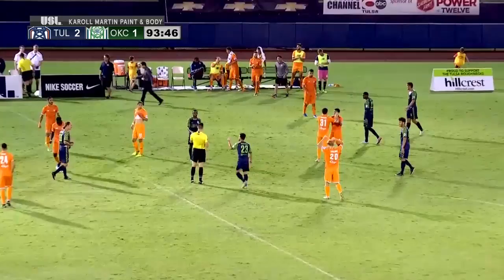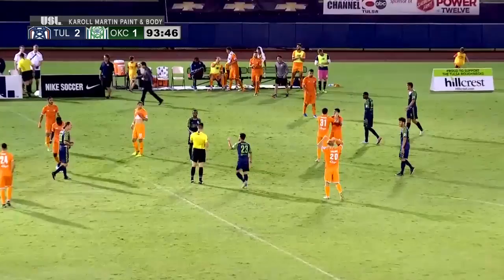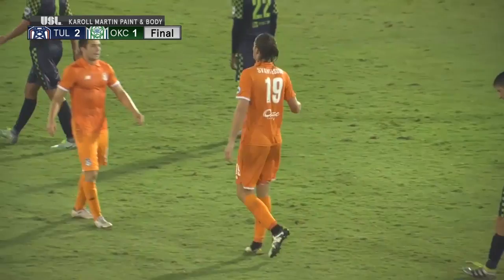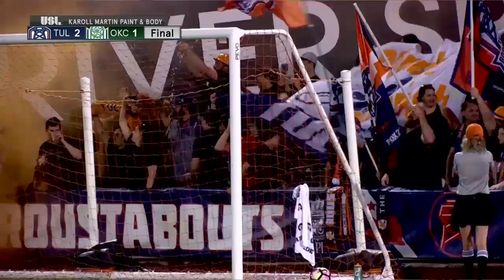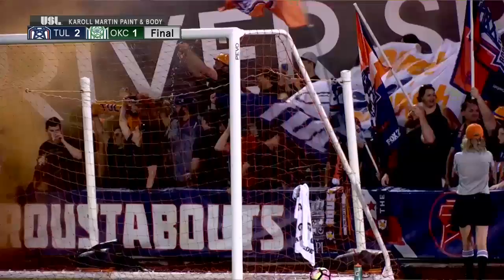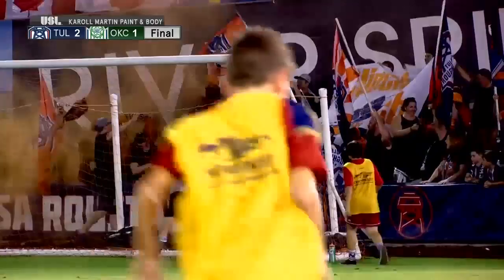HIGHLIGHTS: TULvOKC 8/12/17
Ian Svantesson sent the Roughnecks past in-state rivals OKC Energy FC as Tulsa claimed Black Gold Derby glory